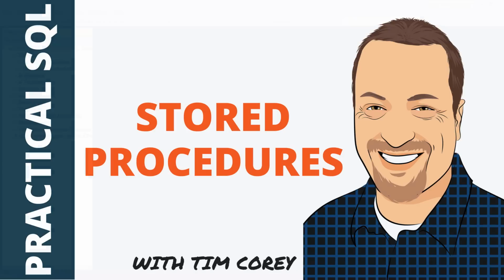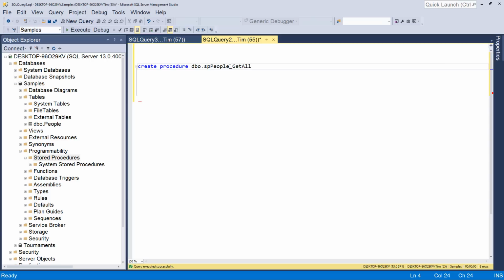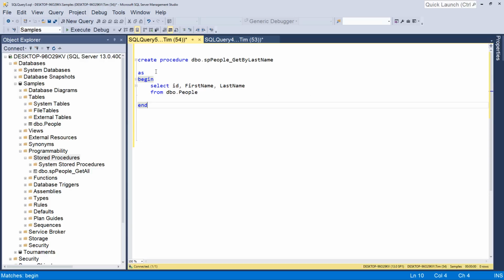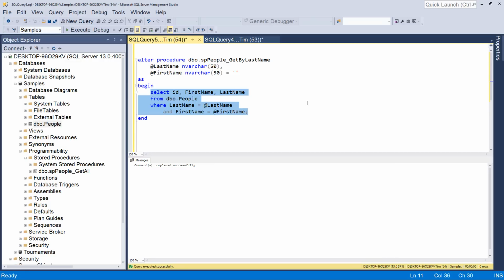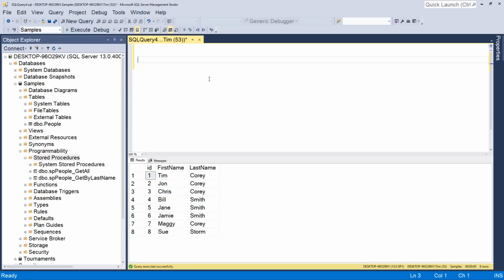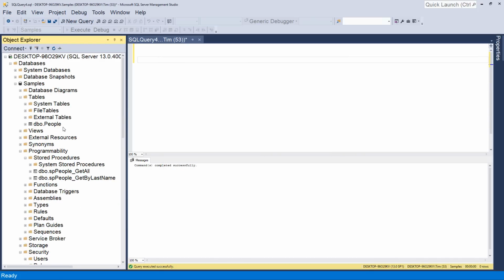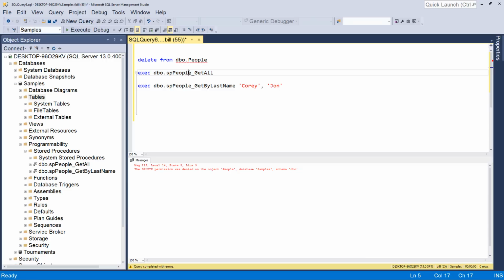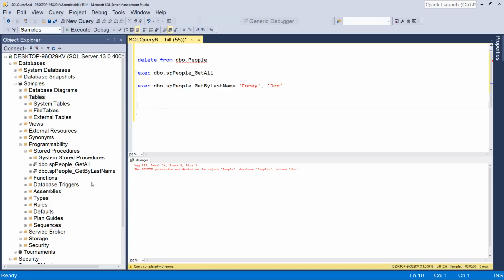SQL Stored Procedures - What They Are, Best Practices, Security, and More...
Microsoft SQL can be confusing. There are a TON of features, options, and settings to consider when attempting to use it. One of my favorite features is stored procedures. These pre-compiled queries allow you to safely and securely access and modify data. In this video, you will learn the basics of how to build a stored procedure, as well as what the benefits and drawbacks of stored procedures are. You will also learn some best practices, including how to secure your entire database in just a few simple commands.

Thanks to  Ralfs HBK for timestamping the video:
0:00 - Intro
1:12 - Demo Data Base overview
2:00 - Creating new stored procedure
7:35 - Calling the stored procedure
10:11 - Changing existing stored procedure
11:12 - Stored procedure with variables
16:51 - Stored procedures: Recap
19:54 - Benefits of stored procedures: Security
22:57 - DB security: Users and Roles
32:49 - Other benefits of stored procedures
34:18 - Drawbacks: No source control
37:36 - Drawbacks: Business logic in DB
41:48 - Drawbacks: Using Entity Framework
43:26 - Summary and concluding remarks